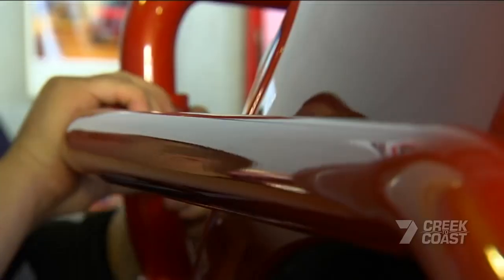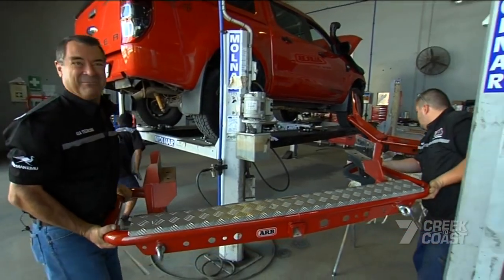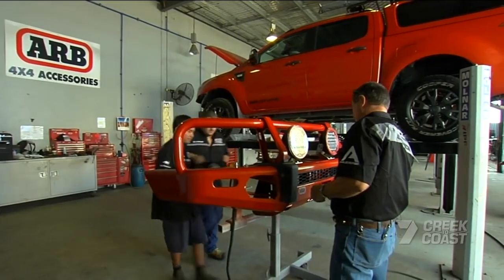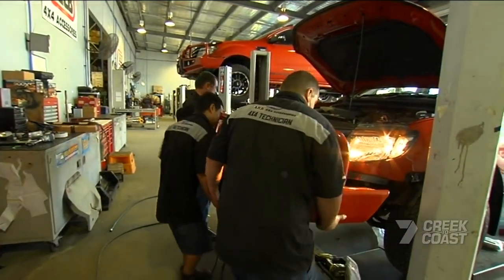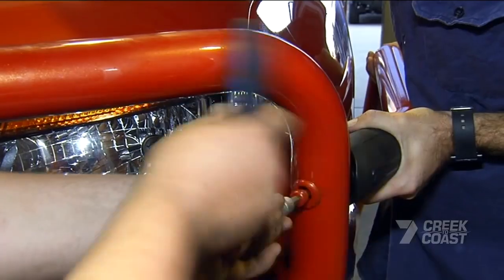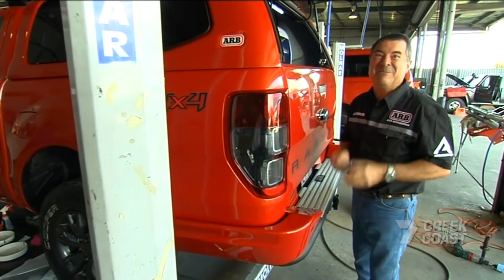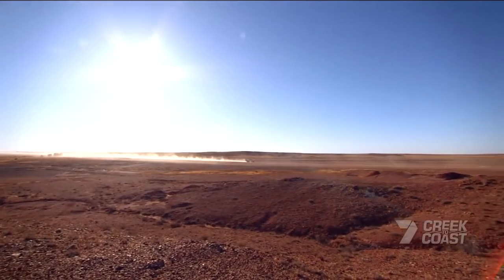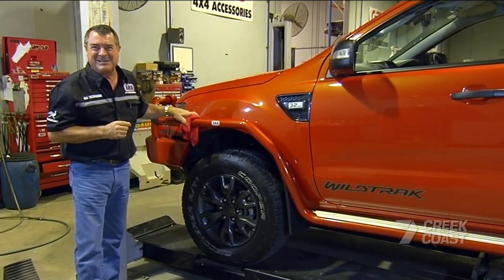Ford Ranger Summit Protection Range Fitout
Roger Vickery explores the new ARB Summit protection range while fitting out a Ford PX Ranger.